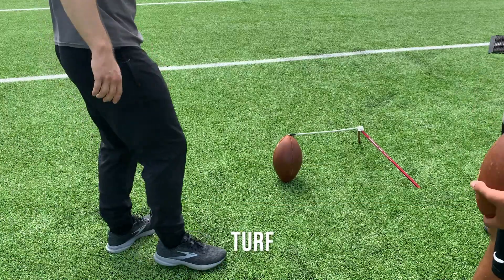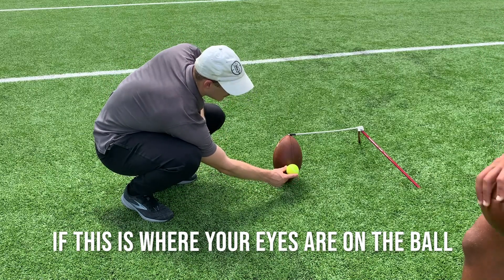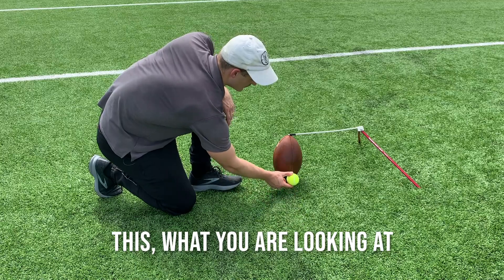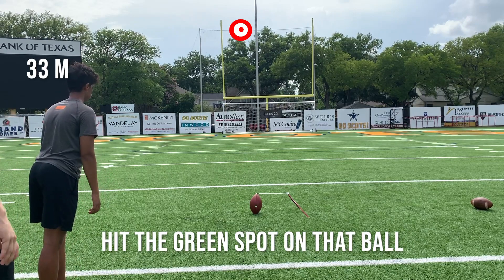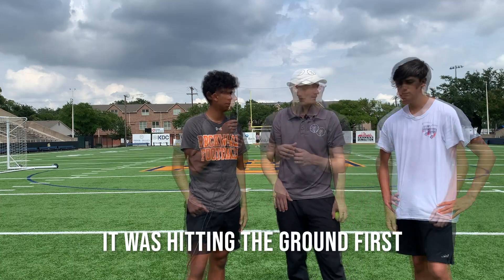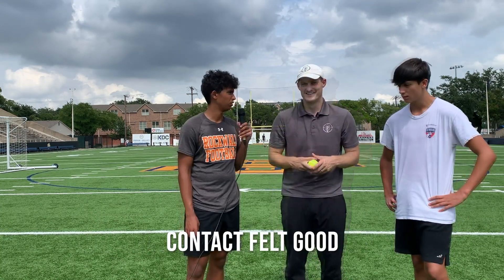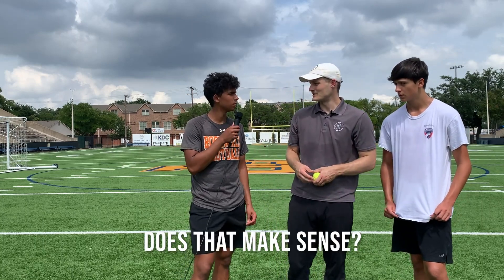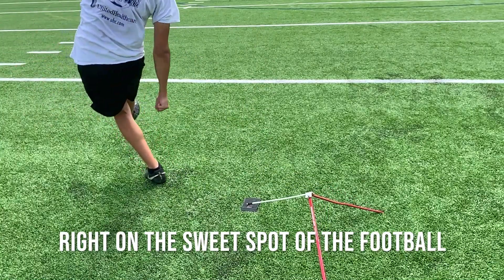How to kick a football: change the eye level for consistency on field goals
These field goal kickers love football, and they know how to kick a football.  On this first part of a multi-part series, it was not required to coach technique. Kicking is mental, and this tune-up was focusing on changing the mindset, by changing the eye level.  In other words, look at the kicking point on the ball, also known as the sweet spot of the football.

If this was interesting, please comment or like below.

You may also find the Simple Kicking Punting Tracker, or Punt tracker app on the App Store helpful in charting your kicks and punts

Carolina Panthers
Philadelphia Eagles